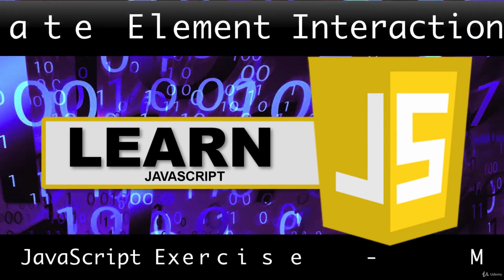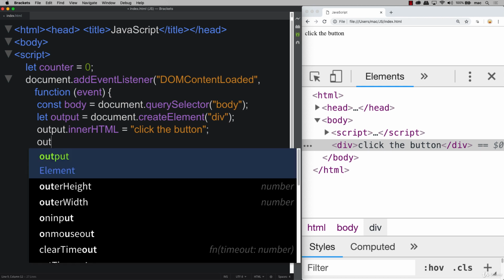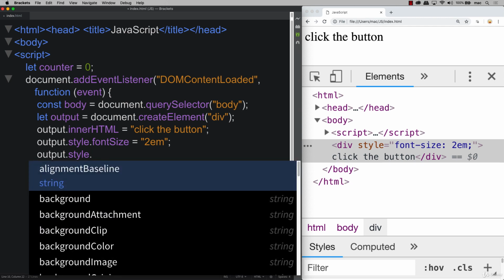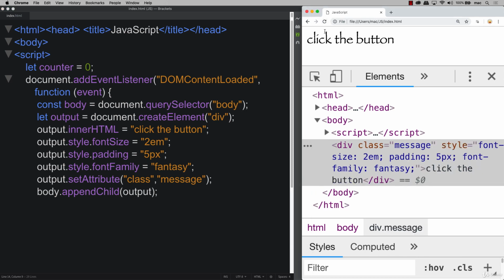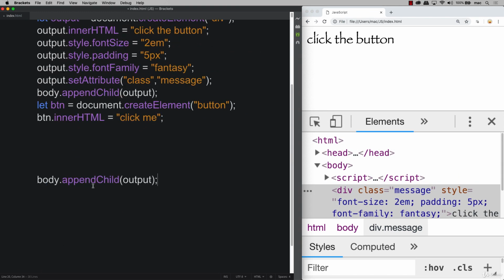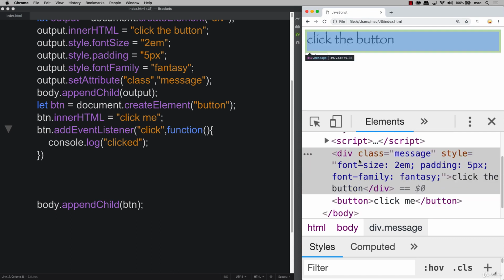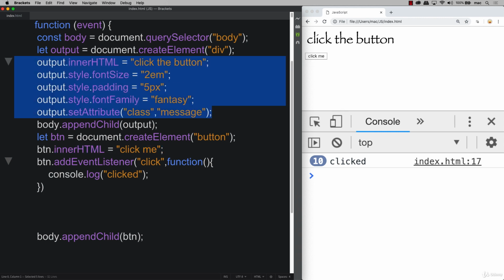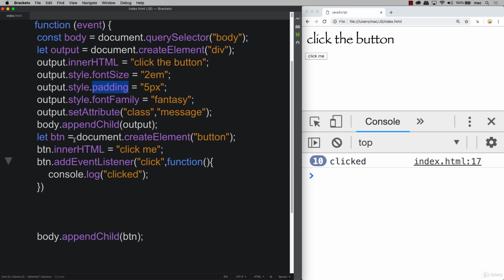55 Modern JavaScript 28 003 Create Element Interaction